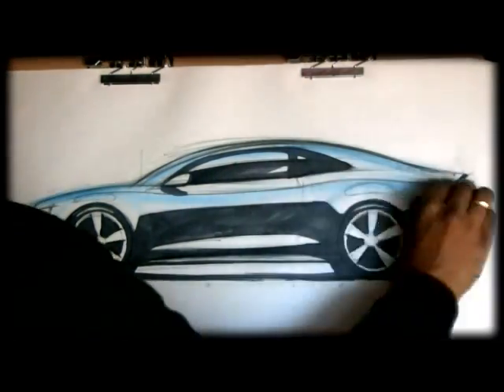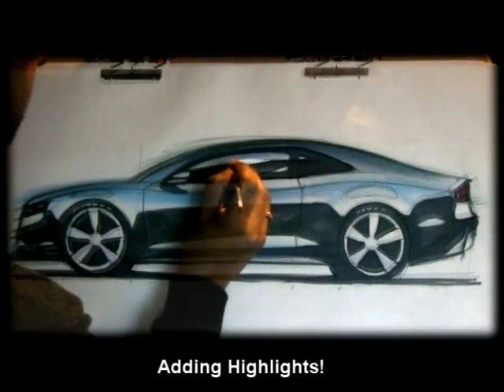CAR DESIGN TUTORIALS: HOW TO RENDER A CAR ON NEWSPRINT PAPER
How to render a sports car on newsprint pad.  Detailed explanation showing process and execution using prismacolor pencils, markers, and gouache.

Analog and Digital Techniques DVD